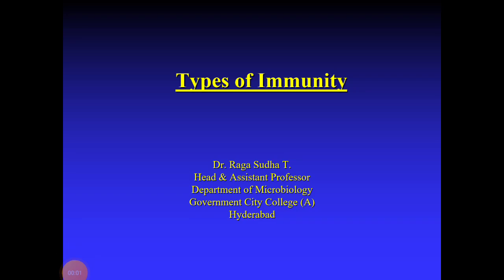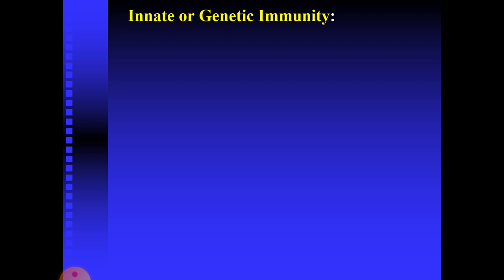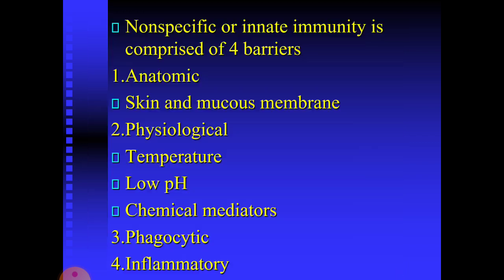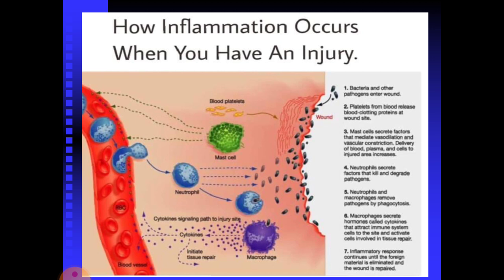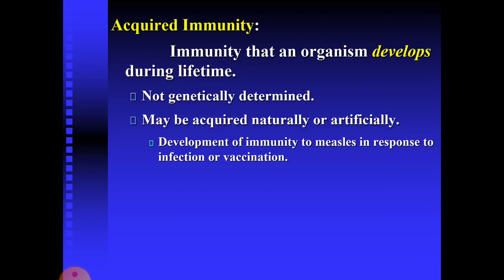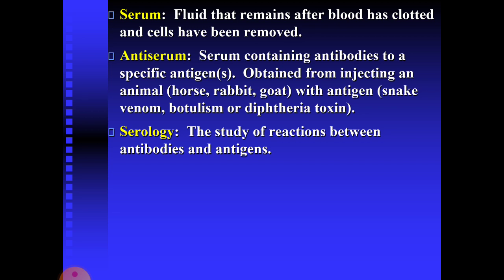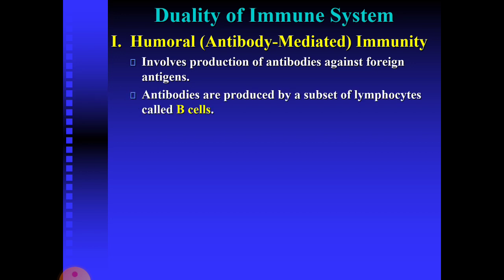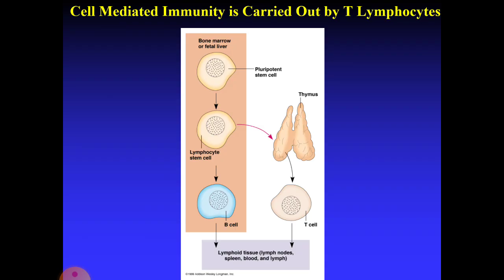Types of Immunity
Innate acquired humoral and CMI